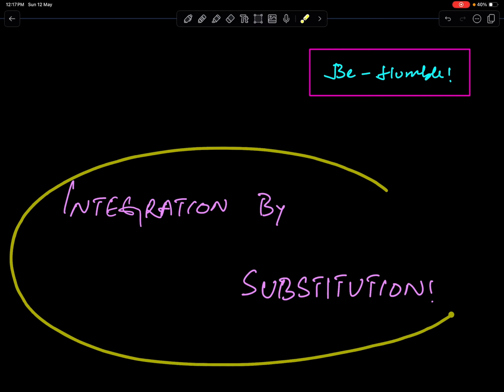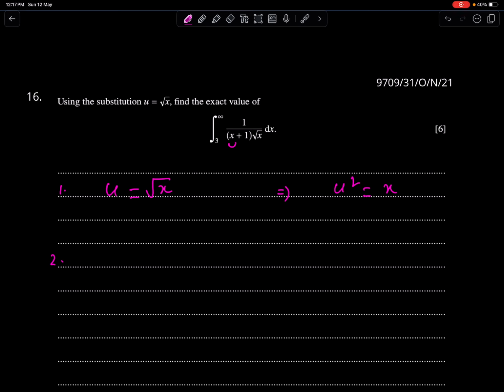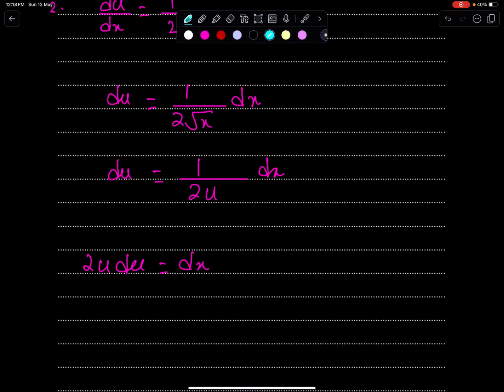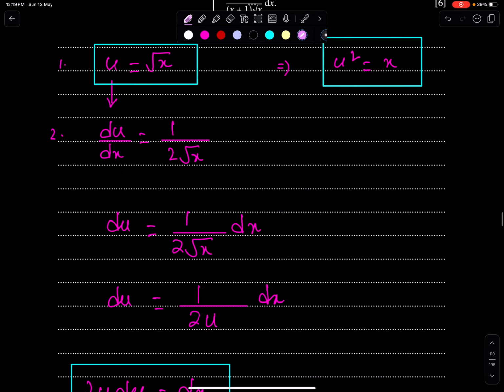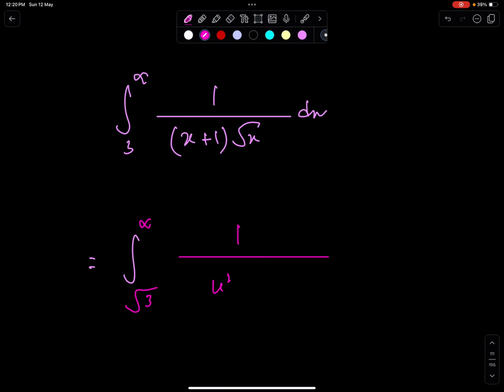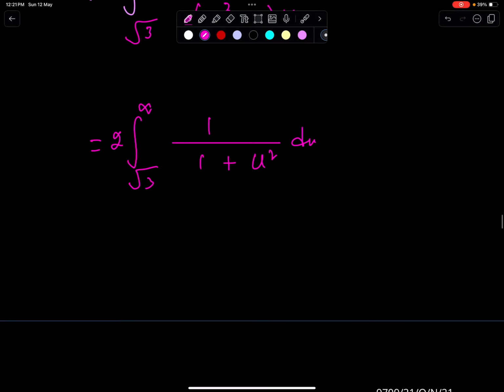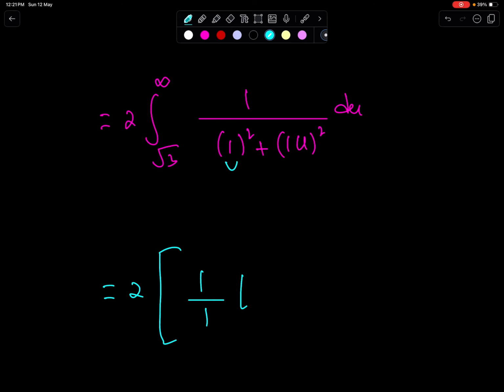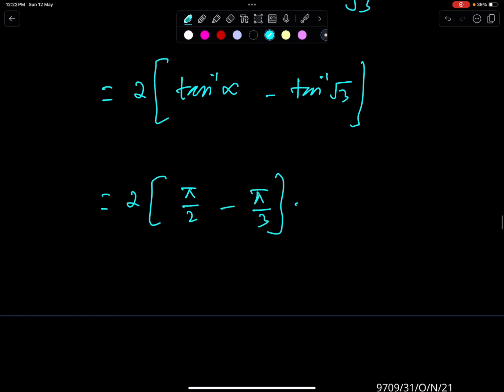A2 Maths P3: INTEGRATION BY SUBSTITUTION CONCEPTS WITH EXAMPLE. INTEG Lecture # 09. Sun, 12 May 2024